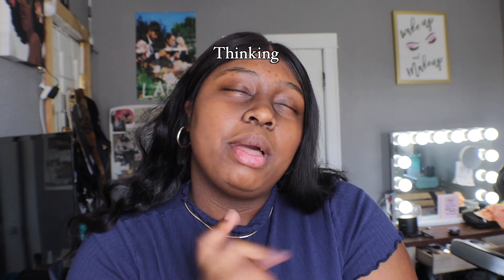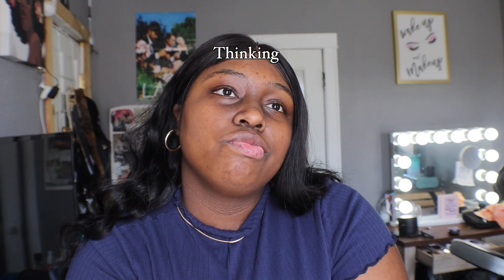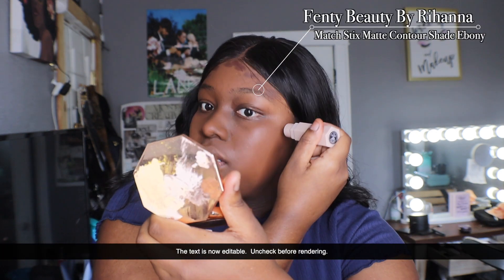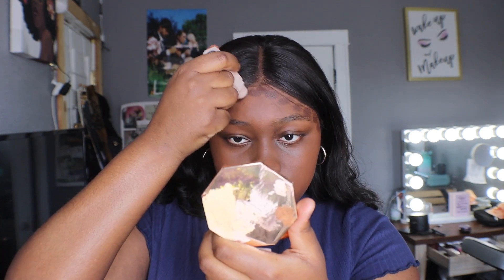Following Rihanna's Vogue Beauty Secrets Makeup Routine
Good afternoon everyone, happy Tuesday! I hope you all had a wonderful day. In today's video I will be following Rihanna's makeup routine, using her Fenty Products. So if you want to see how this turned out continue watching the video.

Questions to answer in the comments:
Favorite Rihanna song/album?
Did you enjoy that half time show?